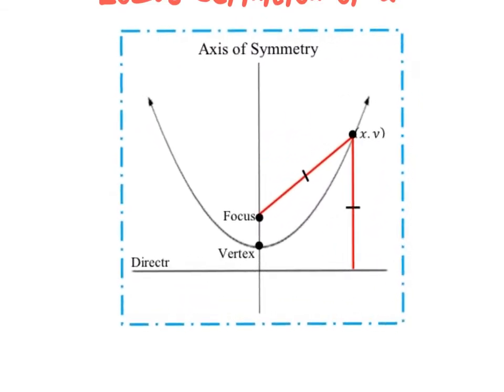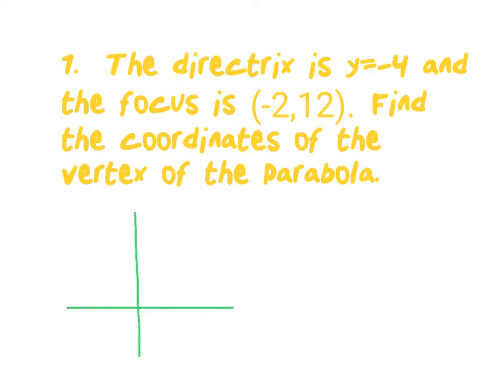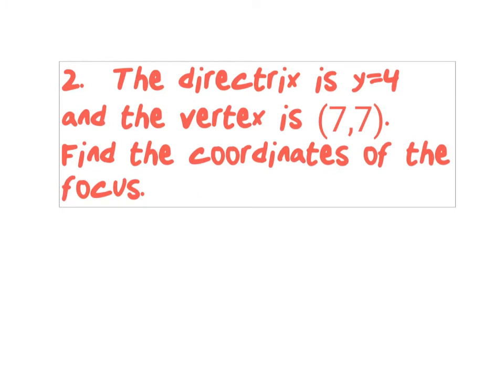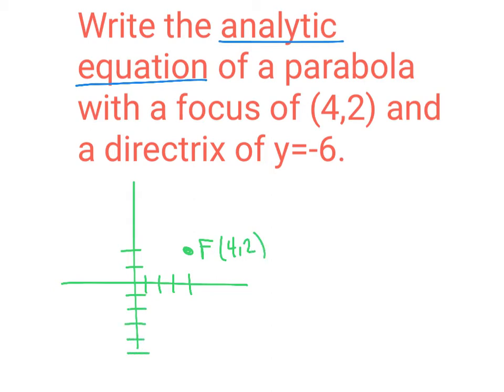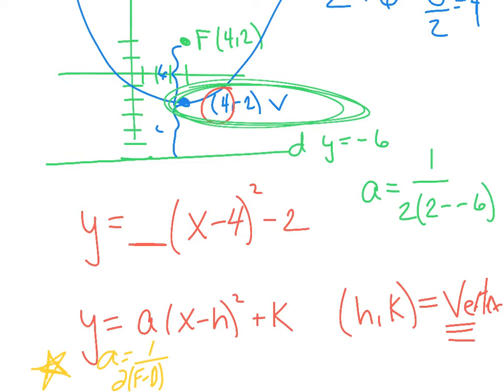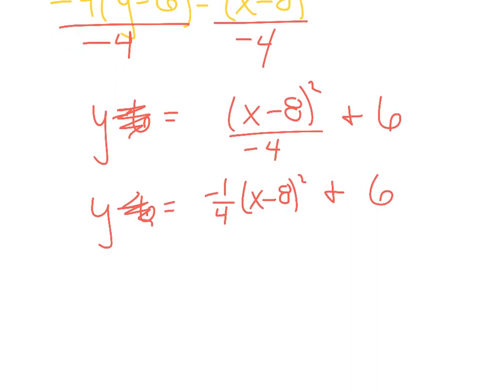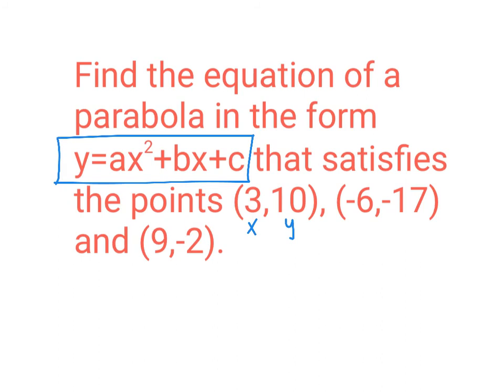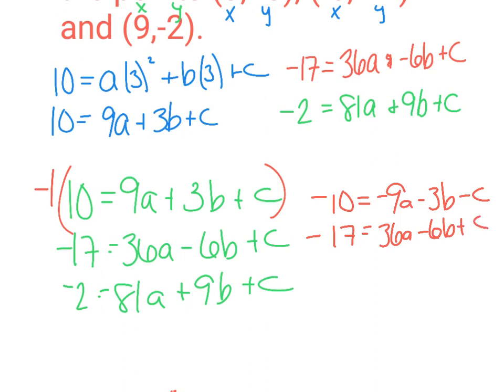focus and directix review